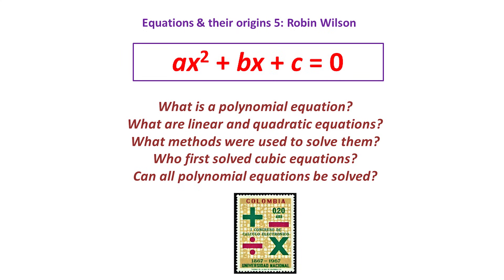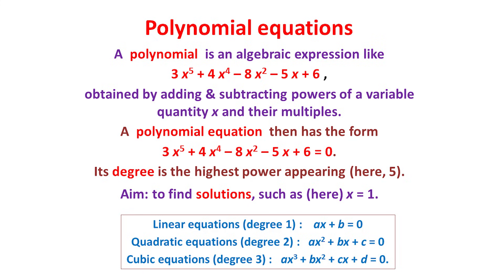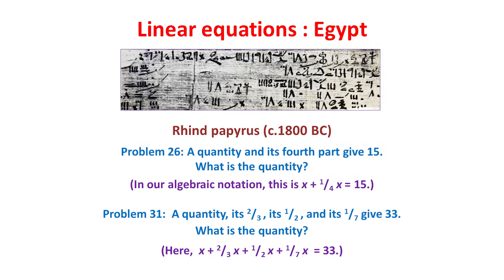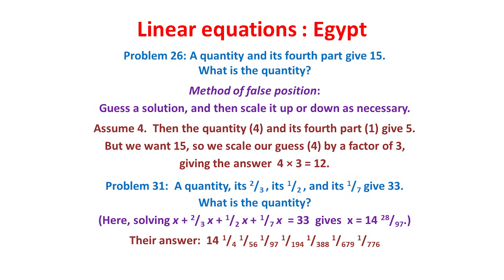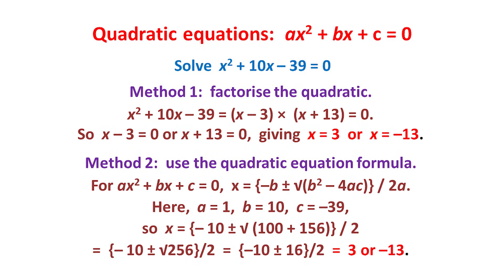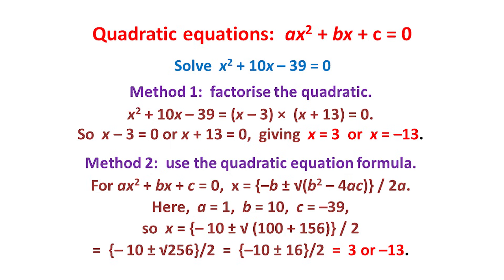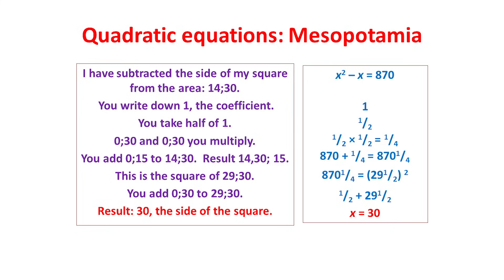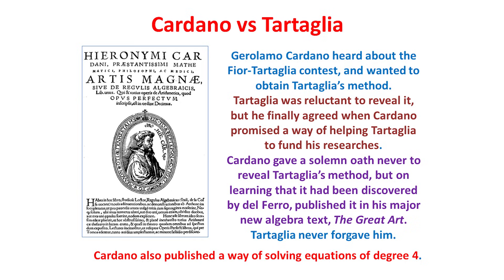Polynomial equations (ax² + bx + c = 0)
Robin Wilson's fifth talk on the equations that make mathematics brings us to the polynomials, from quadratics in Mesopotamia four thousand years ago to the higher-degree equations of Abel and Galois in the 19th century.

Robin's book 'Sum Stories: Equations and their origins' is available